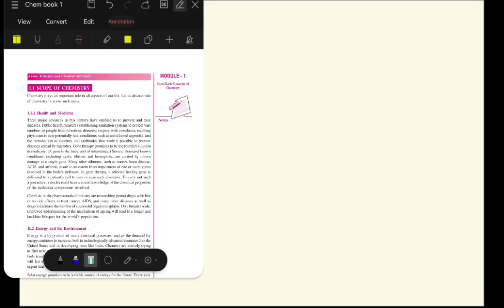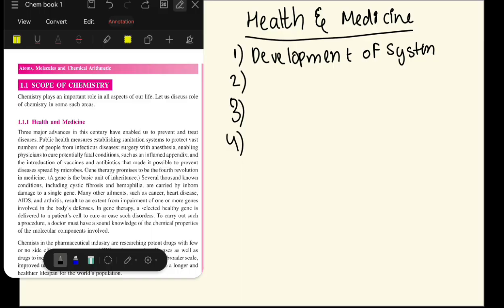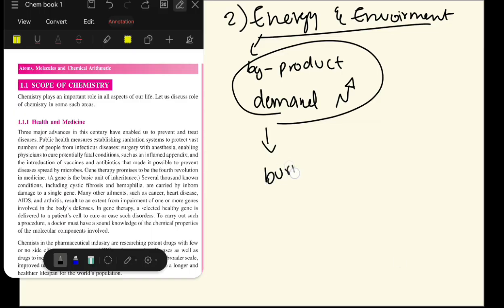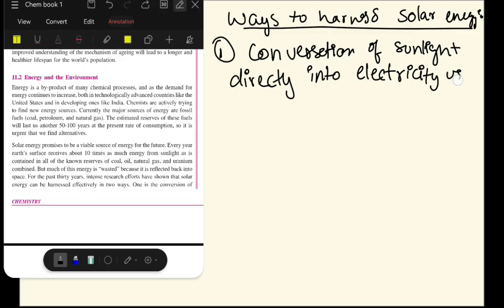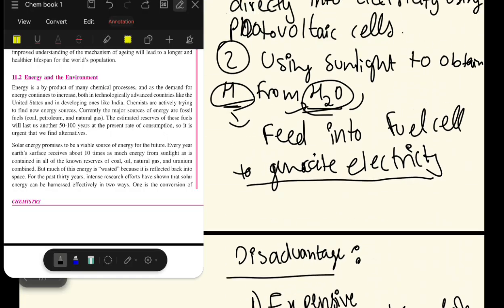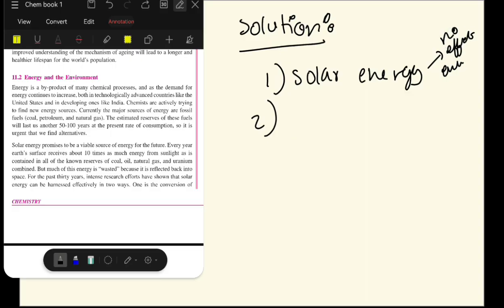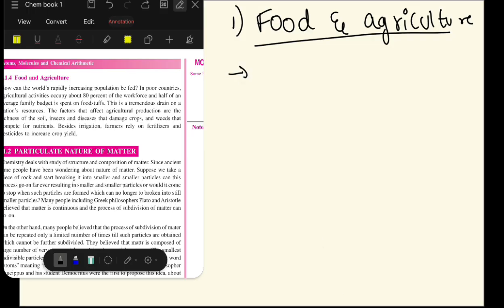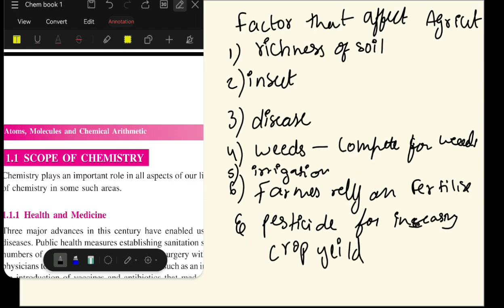CHEMISTRY. CH:1: Atoms, molecules and chemical arithemetics. 1.1: Scope of chemistry. NIOS.